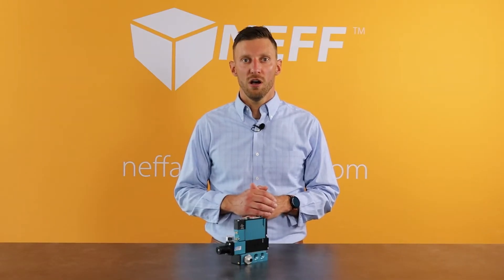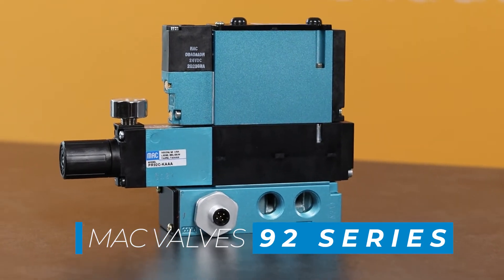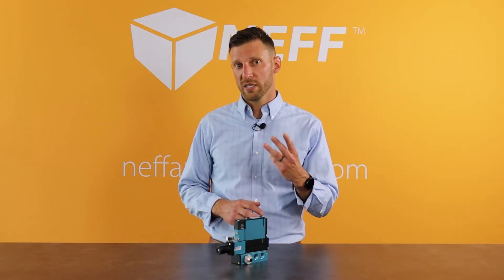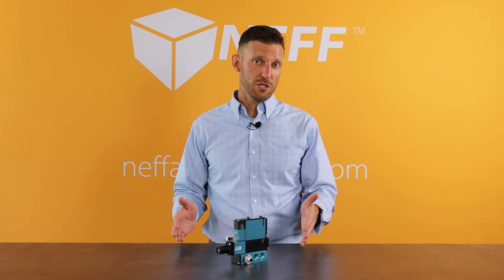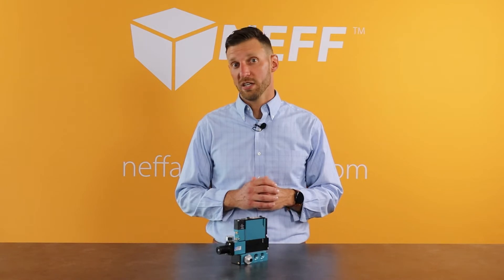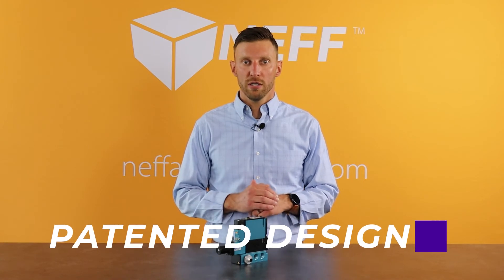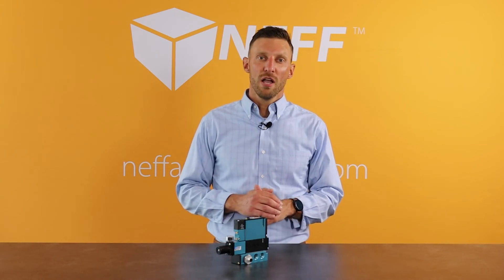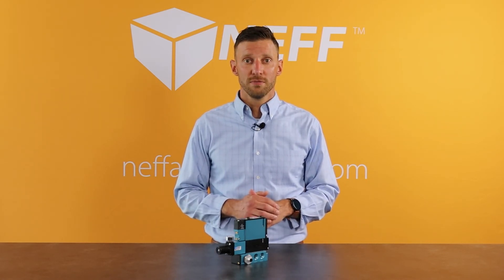The Swiss Army Knife of Pneumatics: MAC 92 Series Valves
Brian Stuerzenberger, NEFF Sales Team Leader, describes 3 reasons why MAC's 92 Series valves are the swiss army knife of pneumatics.